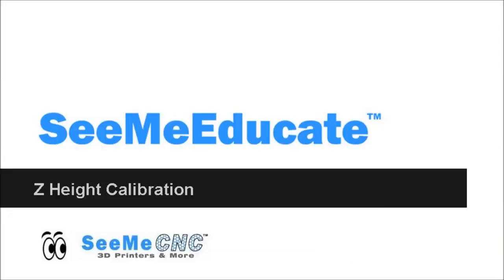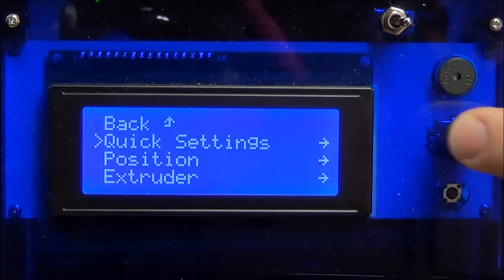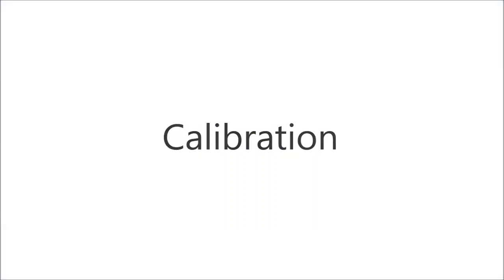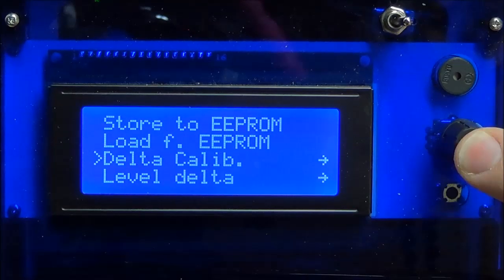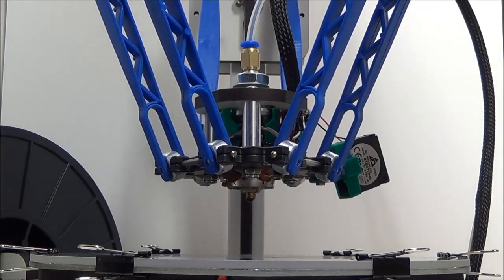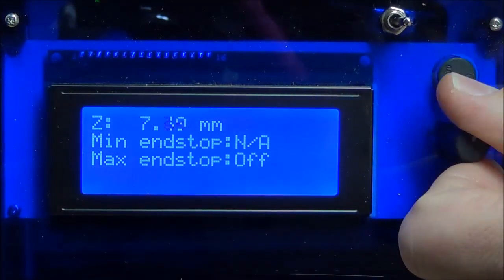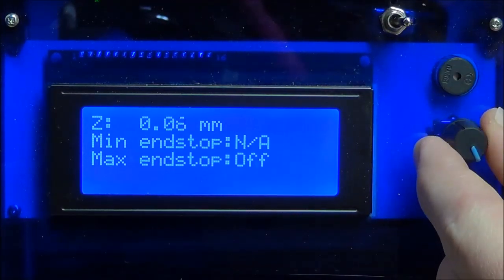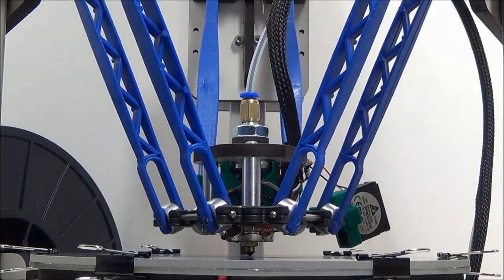Calibrating the Orion Delta's Z Height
In this video I demonstrate how to properly calibrate the Z height on the Orion Delta 3D printer. Calibration should be performed after you setup your machine and before your first print, as shipping may have altered the factory set Z height calibration. This procedure will ensure that the print nozzle is the set to the correct Z height and store this calibration in the Rambo electronics controller.

You should periodically calibrate your Z height during normal use to assure quality prints. I personally calibrate my machines on a bimonthly basis. Before any calibration operation, be sure to clean your print bed before beginning the calibration.

This video is by no means a replacement for the Orion Delta User Manual found on the Downloads page of the SeeMeCNC website. This manual should be reviewed in its entirety before beginning work with your Orion Delta 3D Printer.